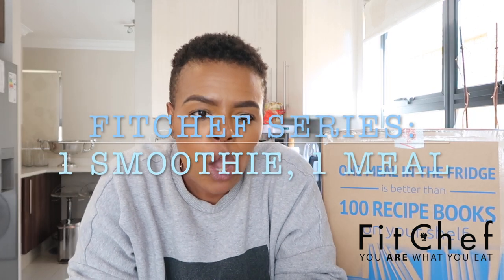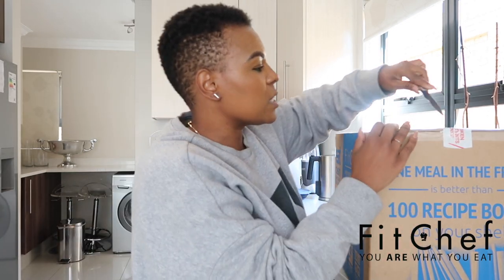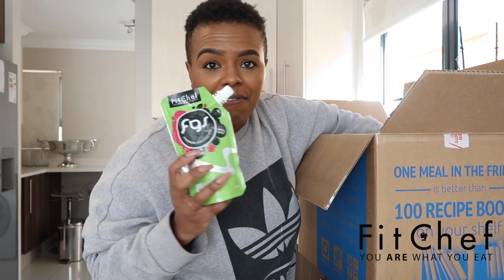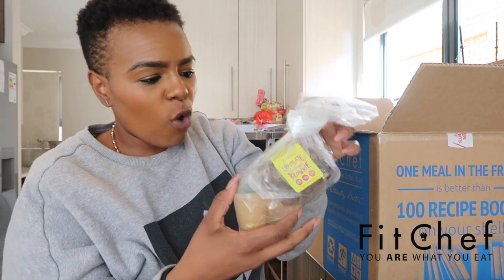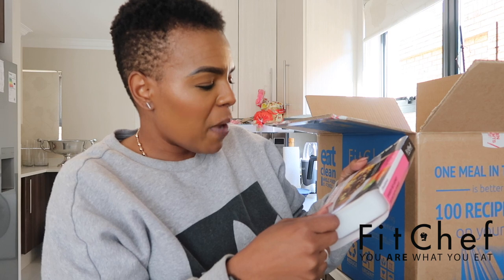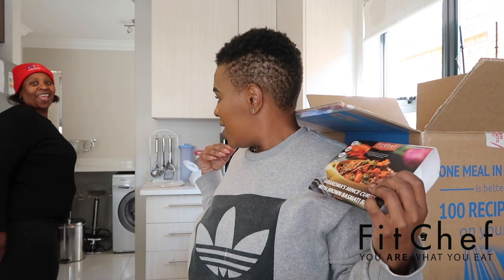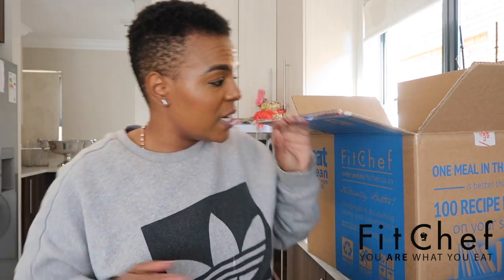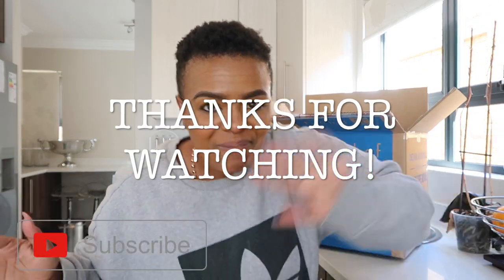FITCHEF UNBOXING VLOG| 1 MEAL, 1 SMOOTHE A DAY, KIDS MEALS TOO!| HEALTHY LIVING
Hey!!!

It's another helathy living video!!  This time I do the unboxing of the FICTHEF goodies I received recently, what they, and the new products to the range!

Hi!

K.